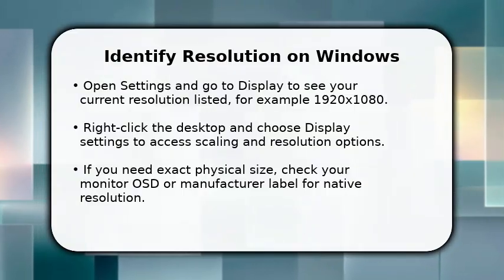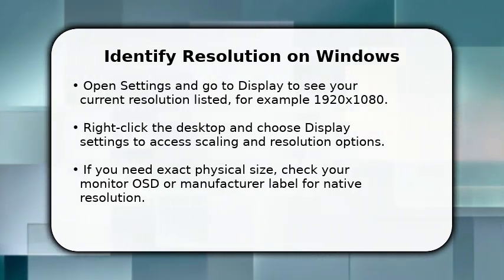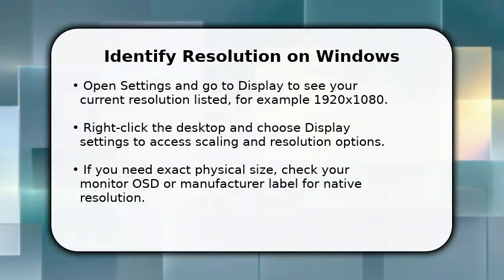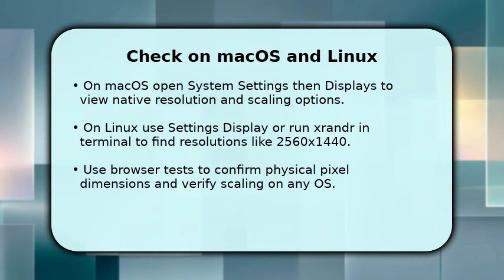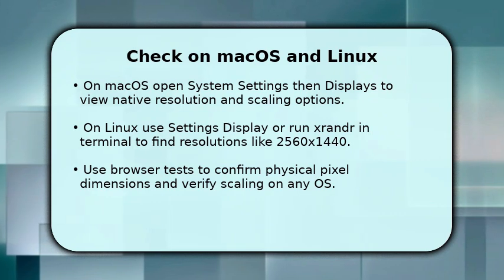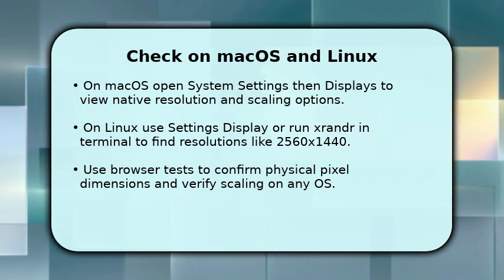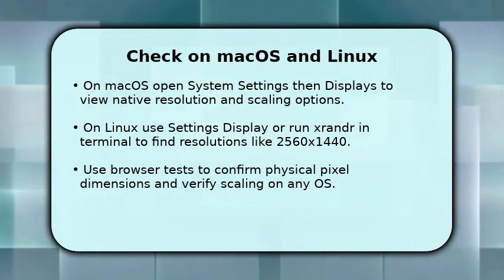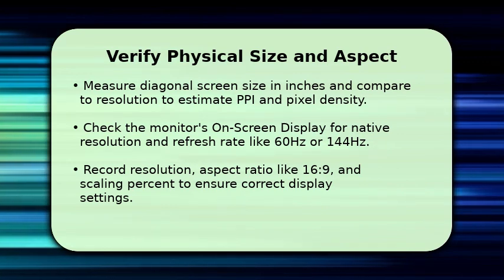How to Know My Screen Resolution - Step by Step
How to Know My Screen Resolution - Step by Step | 🔒 Surfshark VPN Deal — Stay private and secure. $1.99/mo + 3 Months Free ▸

Discover the exact screen resolution of your device through this comprehensive guide. Step by step, learn how to check and understand what makes up your display' extranormal details.

screen resolution, check my monitor size, display specifications, step-by-step guide, device specs,